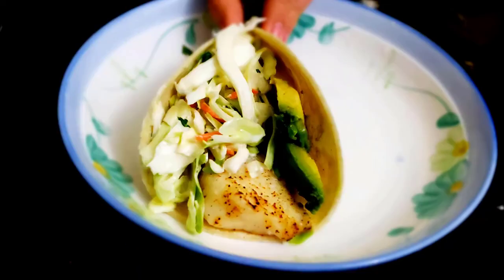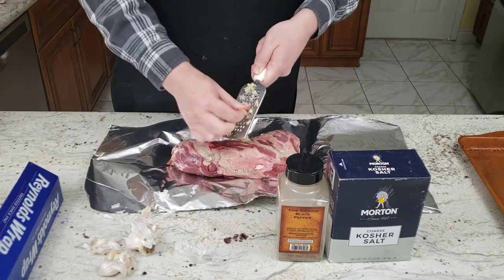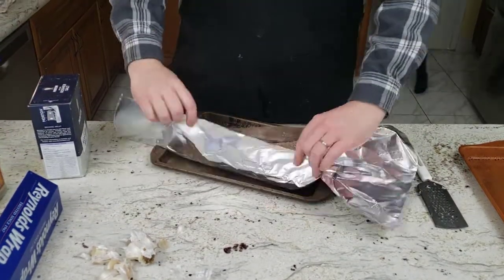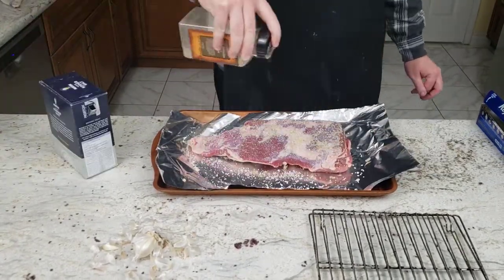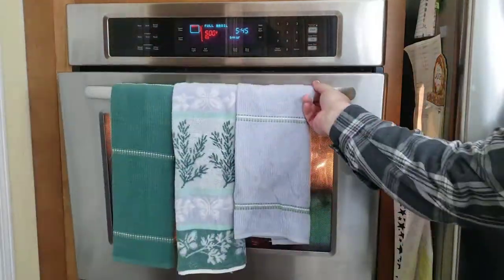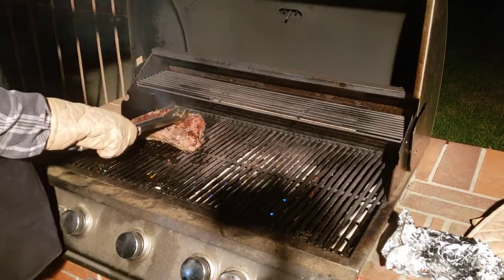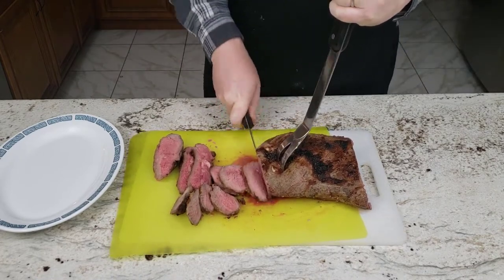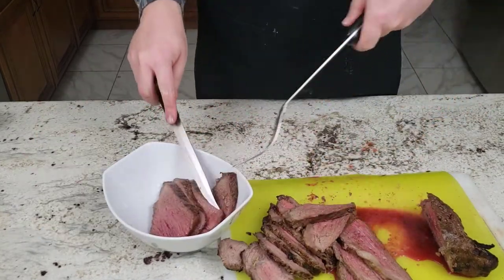Does Slow Roasted Work Just As Good As Cooking On A BBQ for Tri-tip? | Cooking 71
Today I take you though the steps for making Slow Roasted Oven Tritip and Slow Roasted BBQ Tritip. As always, there are tips on what to do and what to avoid when making this dish as well as general cooking tips.

3oz Clear Plastic Spice Jars

0:00 Theme
0:12 Preheating the Oven
0:24 Dry Rub for the Meats
1:48 Into the Oven/BBQ
2:00 Open the Foil for Searing
2:56 Slicing the Oven Roasted Tri-tip
3:38 Slicing the BBQ Tri-tip
3:58 Tritip A Review
6:24 Tritip B Review
8:37 Voting and Results
9:34 Thanks for Watching